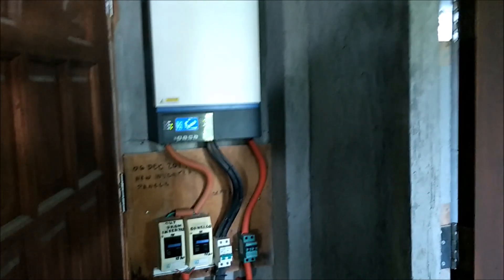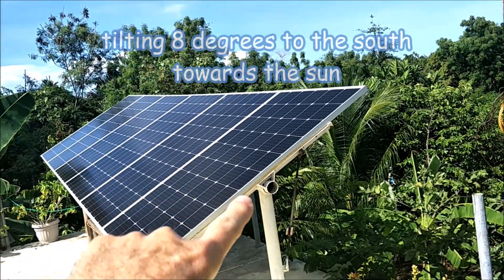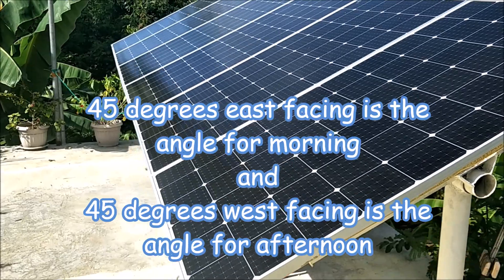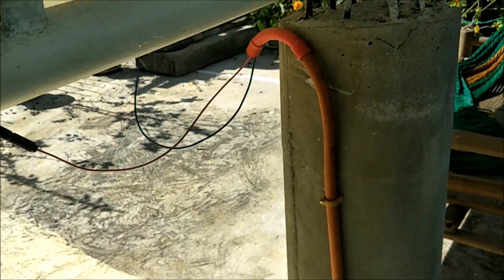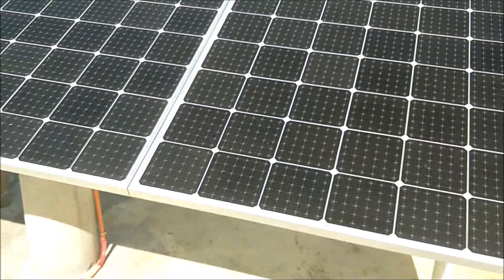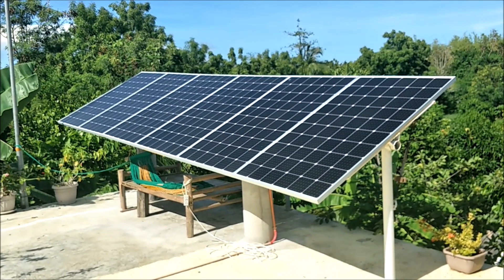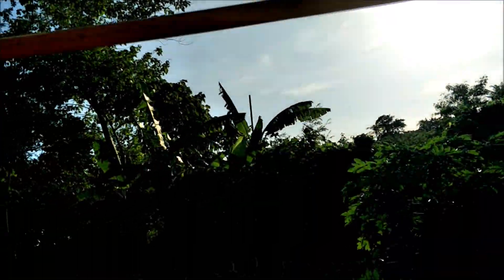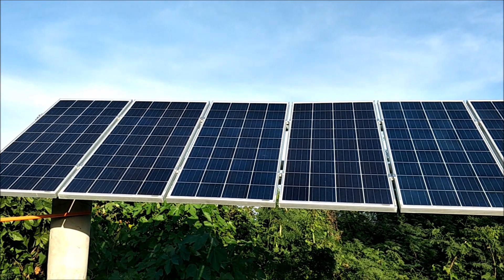Solar Power - Low Cost Sun Tracker In The Philippines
We Take a look at a 3kwh solar home and farm installation on Bantayan Island and a low cost way to do sun tracking with a set of solar panels and see how much improvement we see as it is directed towards the sun for full power.